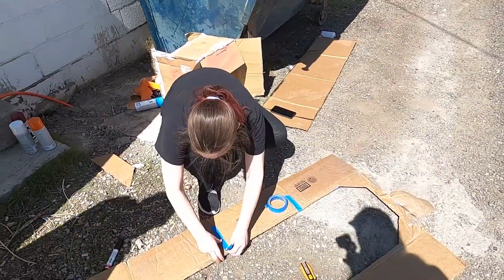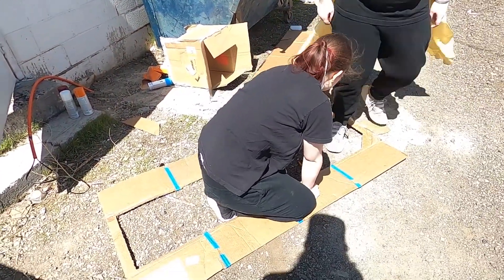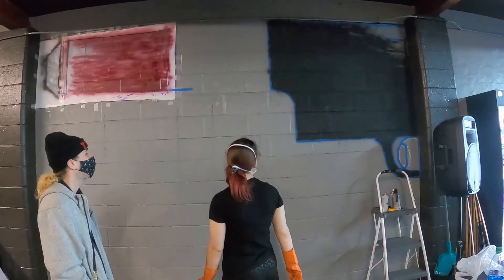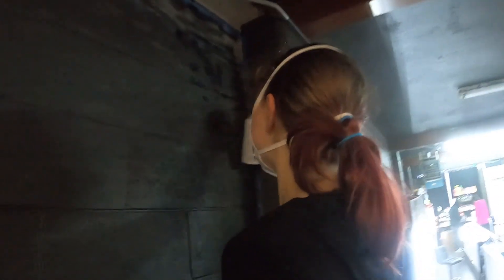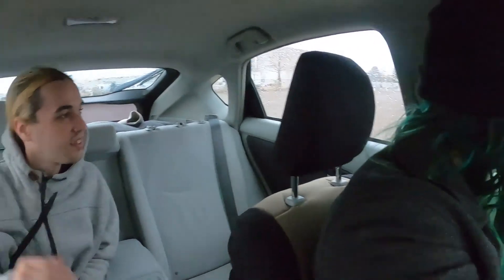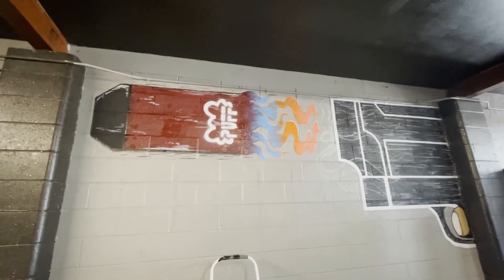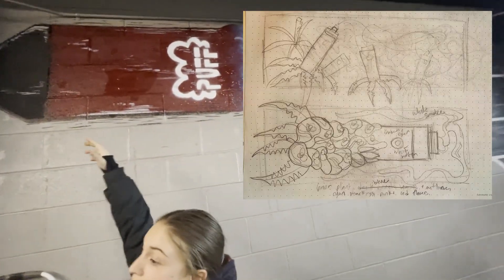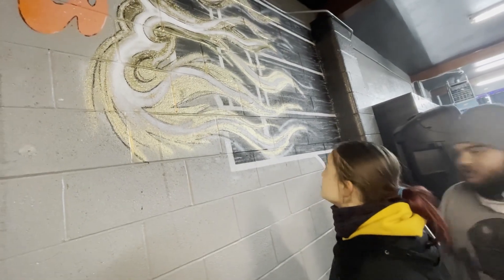ASEPresents: Mint Makes A Mural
Lay the best brick you can lay, and rest until you lay the next.

Song used in this video is Pen Only by SUCKER PUNCH.